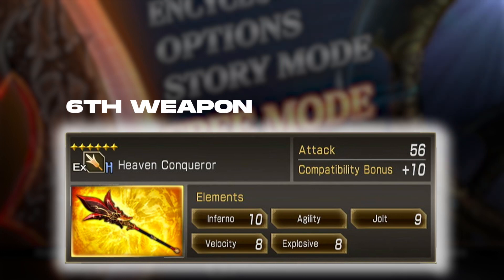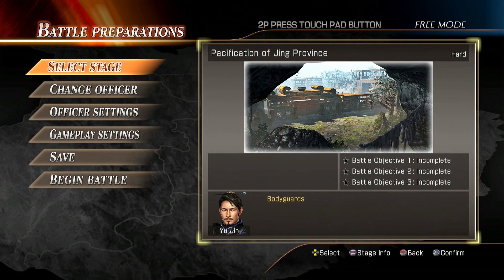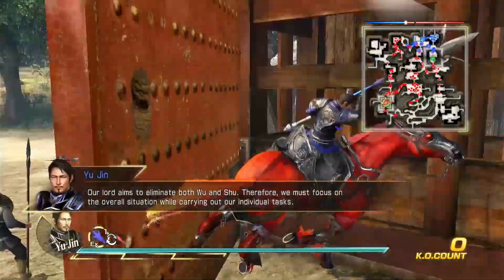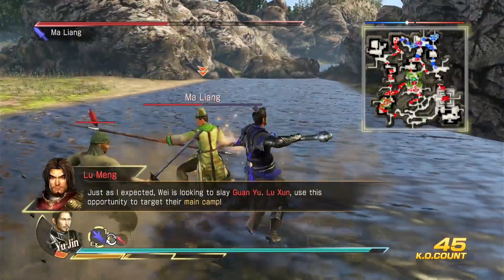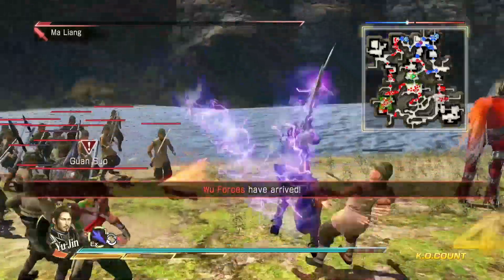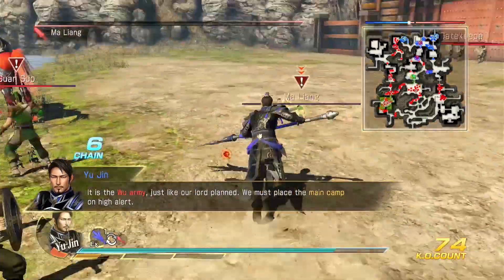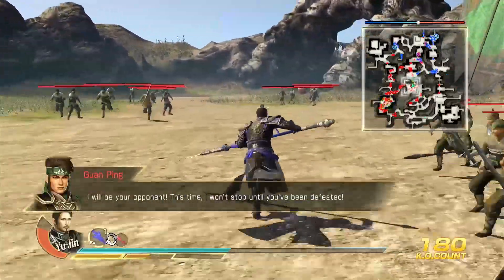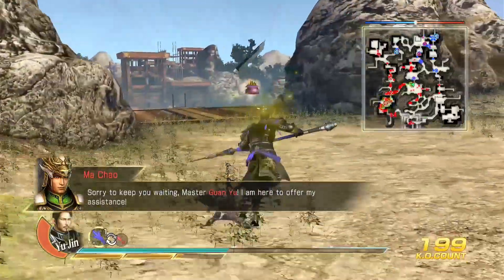Dynasty Warriors 8 Xtreme Legends | Yu Jin's 6th Weapon Guide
Stage - Pacification of Jing Province - Wei Xtreme Stage 5
Weapon - Heaven Conqueror
Requirements - Within 8 minutes from the start of battle, successfully place the ladder & defeat Zhao Yun & Zhang Fei

0:00 Introduction
0:28 Advance towards Ma Liang's location in the southwest
1:29 Defeat Ma Liang & Guan Sup in order to place the ladder
2:43 Head east to repel the Wu forces
4:00 Climb the ladder to trigger Zhao Yun & Zhang Fei's arrival
5:41 Defeat Zhao Yun
6:45 Defeat Zhang Fei
7:02 6th Weapon Location

All rare weapons in Dynasty Warriors 8 can be obtained in story mode or free mode, as long as you're playing as the specific character and on at least hard difficulty.